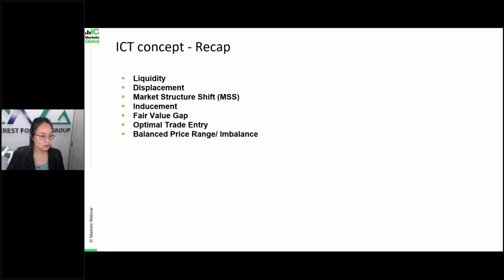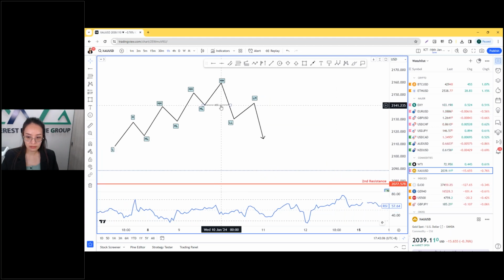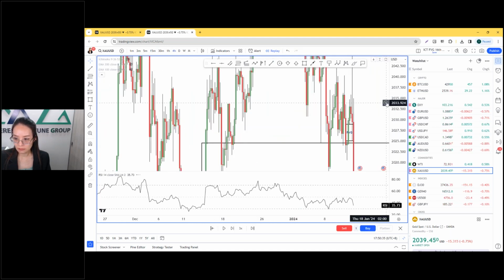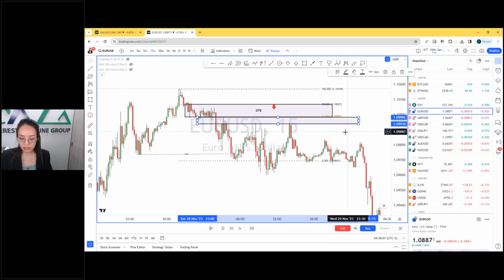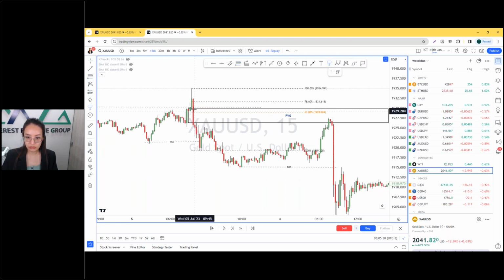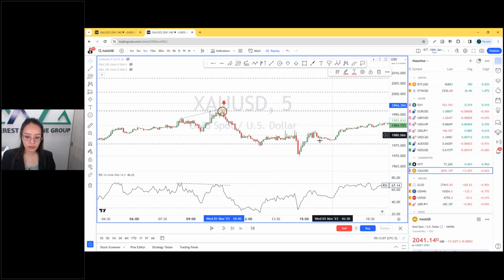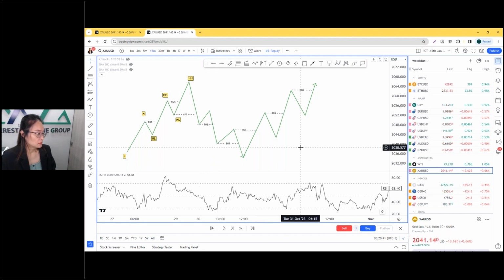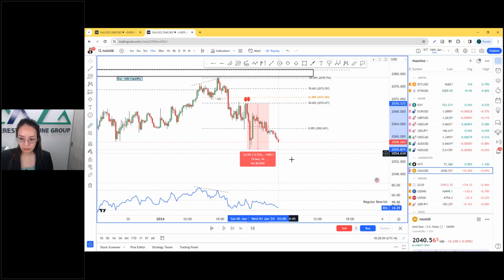ICT Trading Strategy 2/2